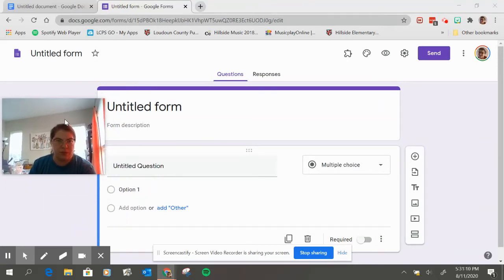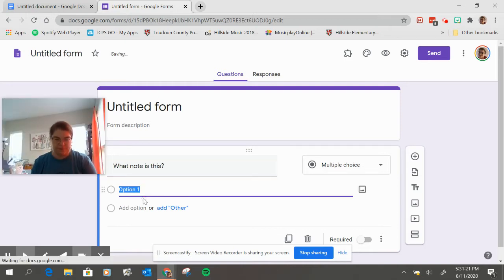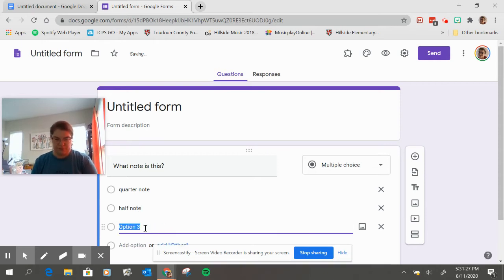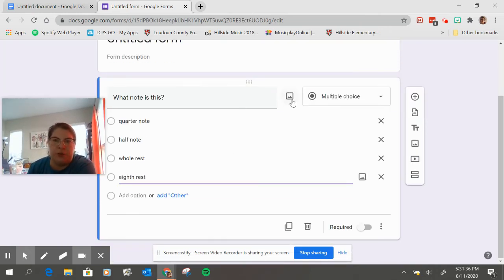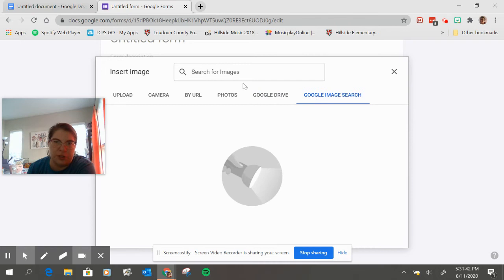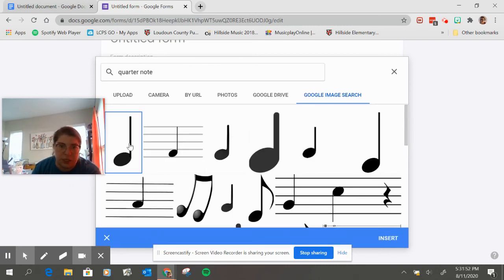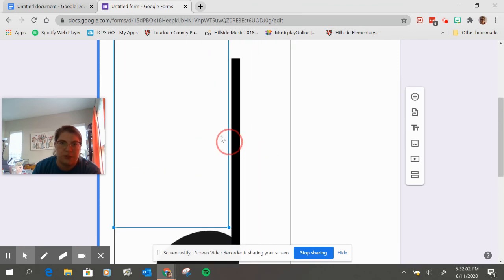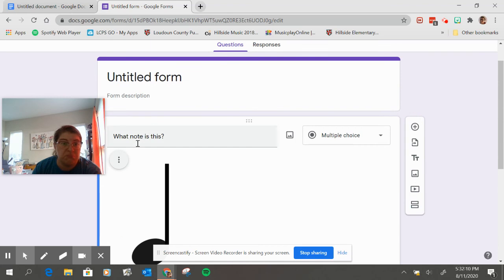Insert images in Forms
A quick tutorial for inserting images into questions on Google Forms